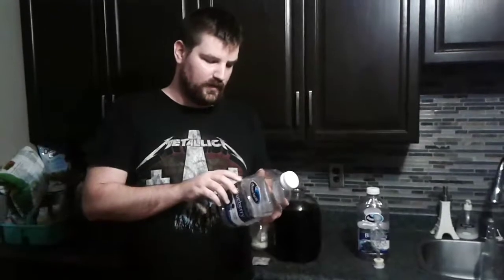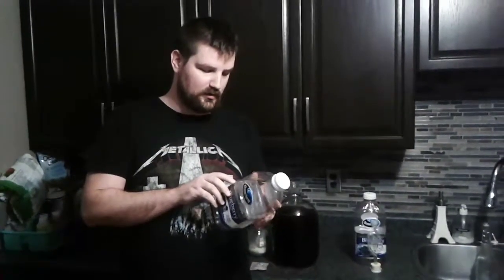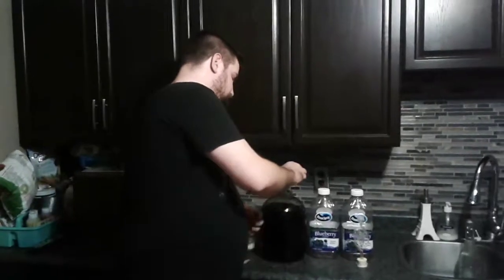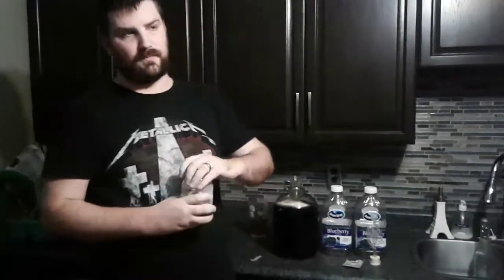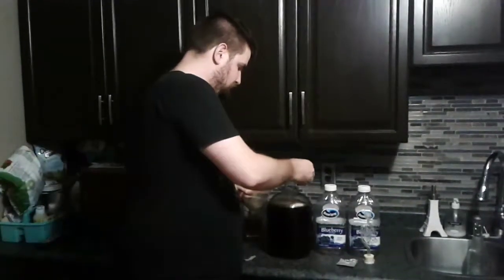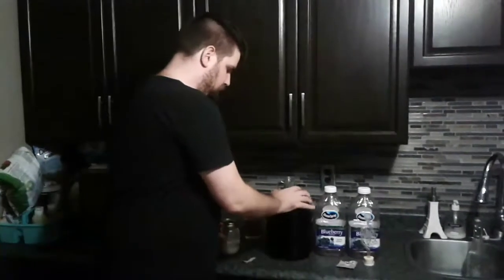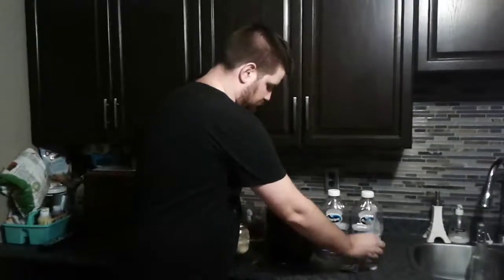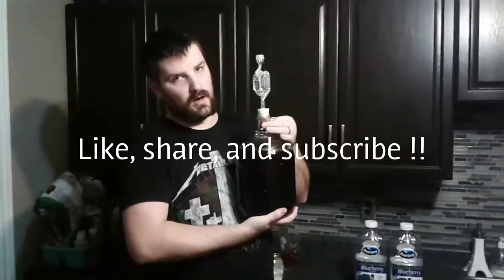Blueberry wine coolers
The makings of a nice blueberry cooler. Should be delicious!!